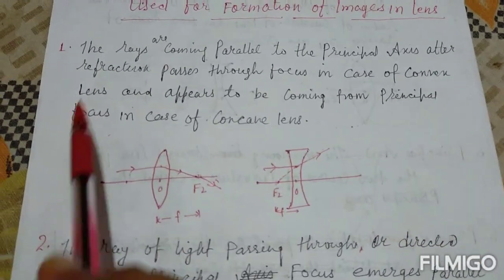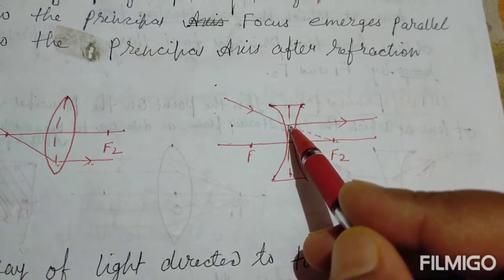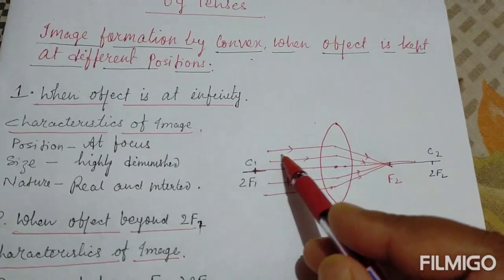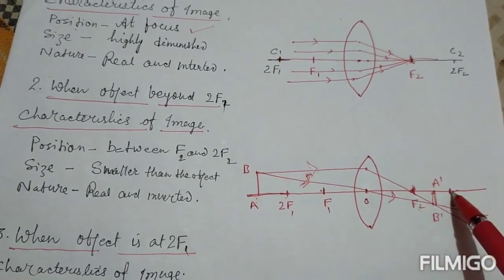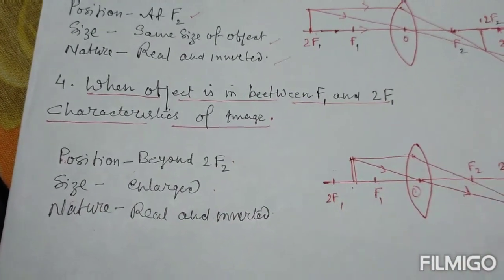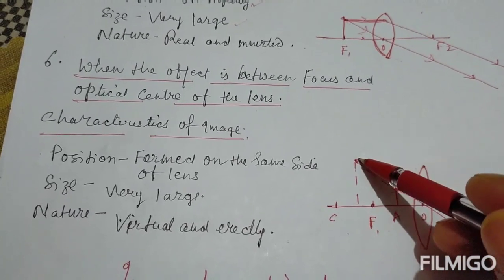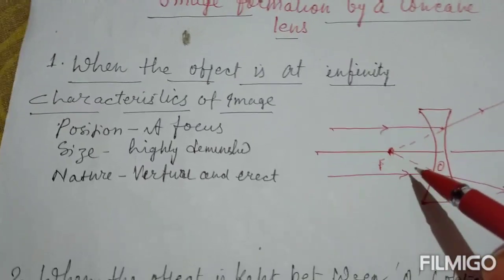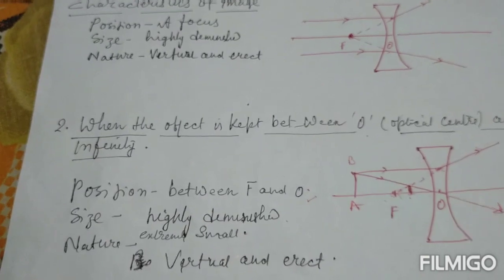REFLECTION AND REFRACTION OF LIGHT, CLASS XTH PHYSICS, PART - VII